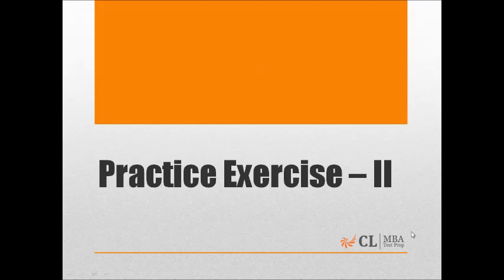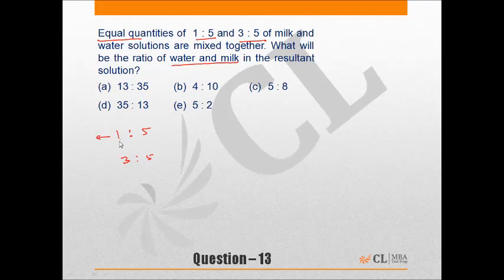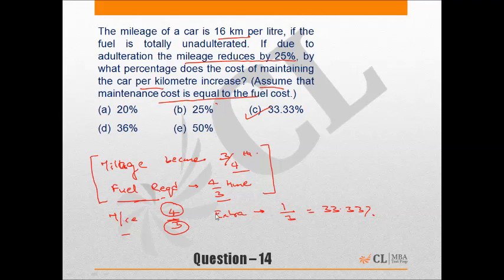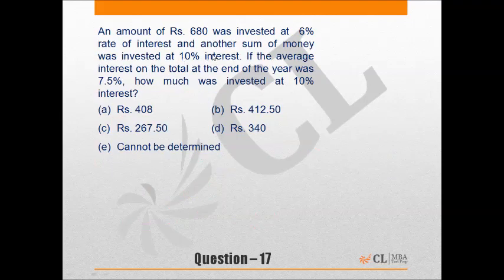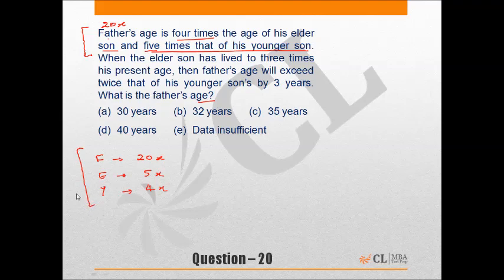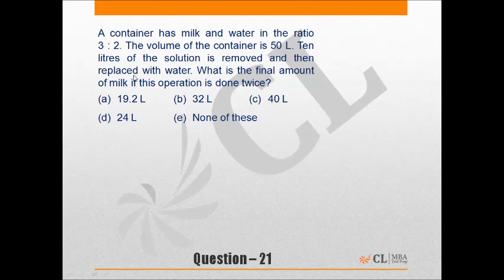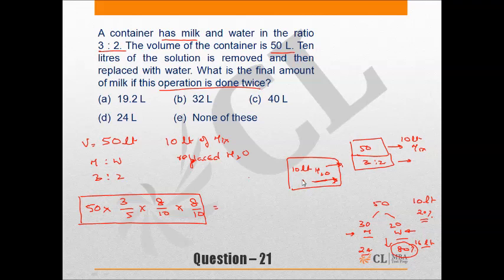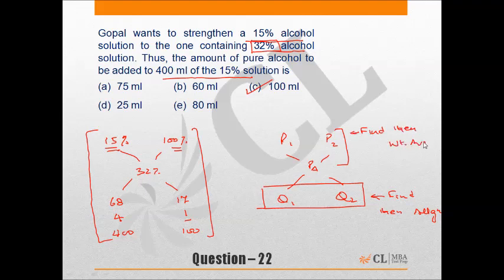CAT MBA Fundamentals of Ratio-Part 2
A web session on the fundamentals of Ratio (part 2) for CAT-prep by CL experts!